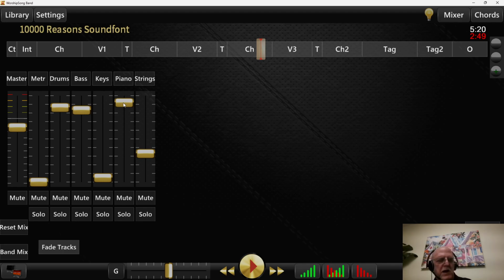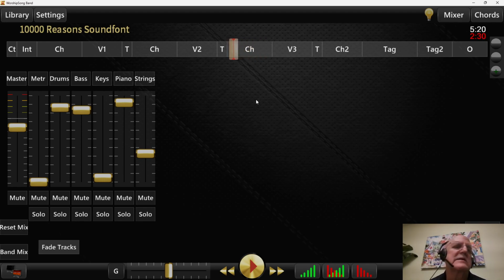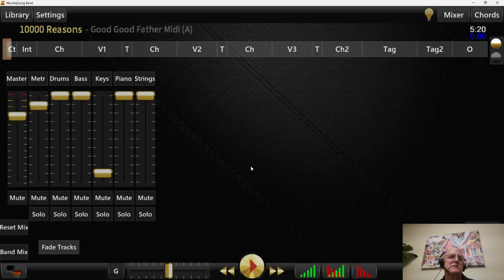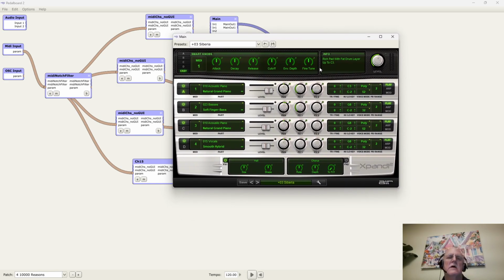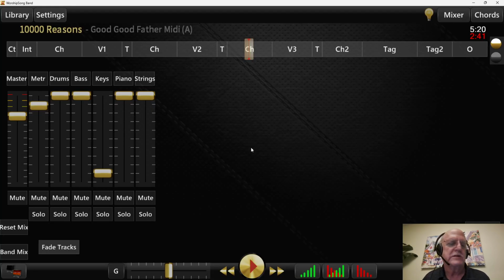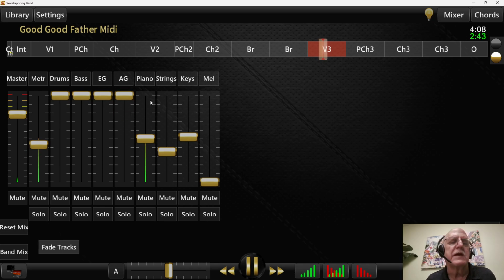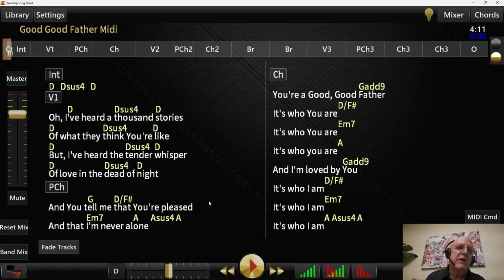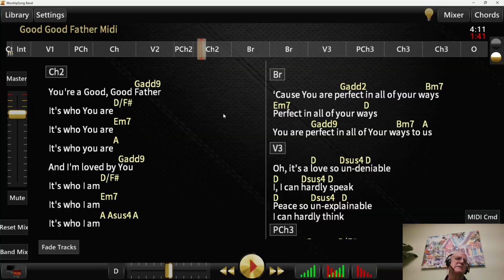Worshipsong Band MIDI Capabilities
New MIDI playback capabilities for Worshipsong Band